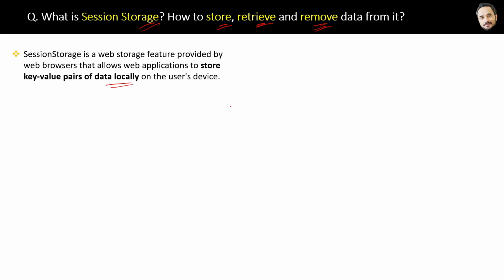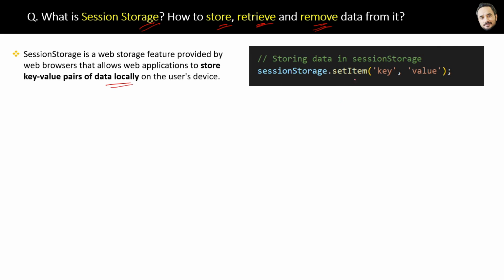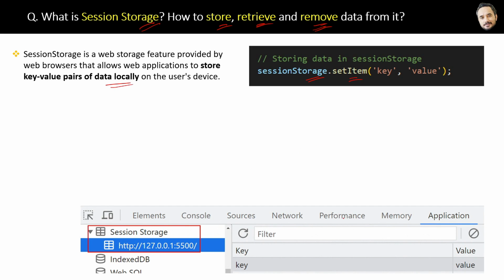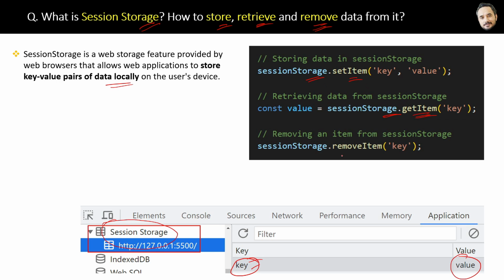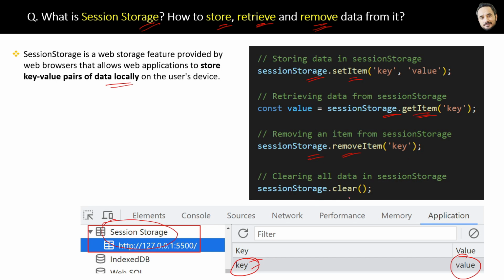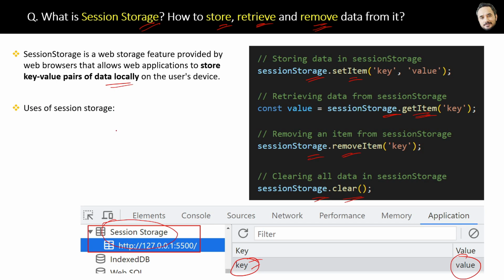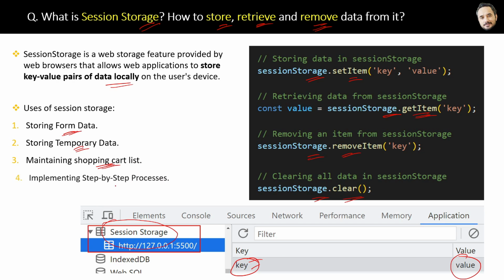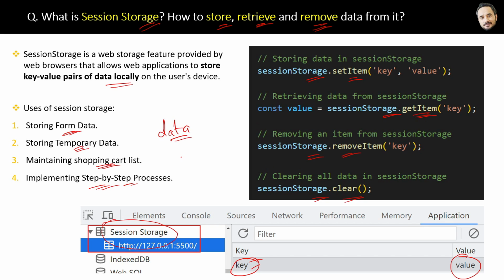JavaScript Interview - Q What is Session Storage ?